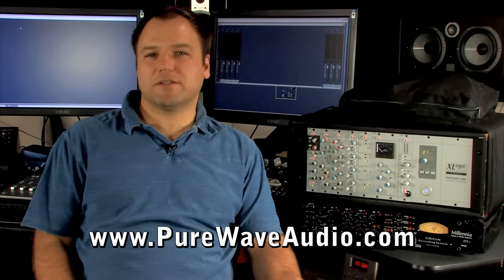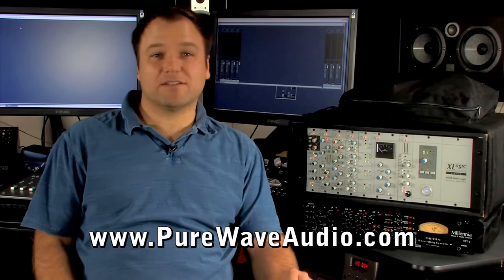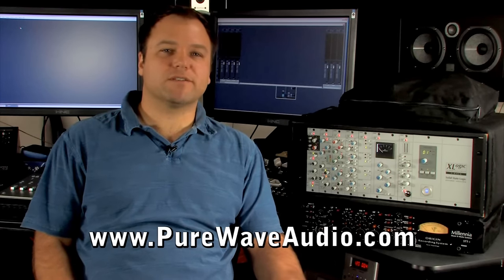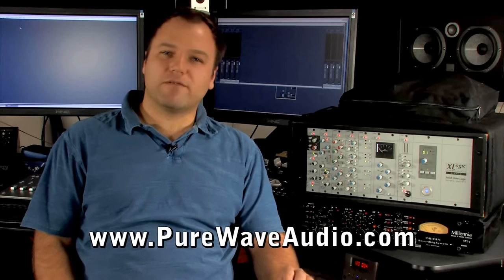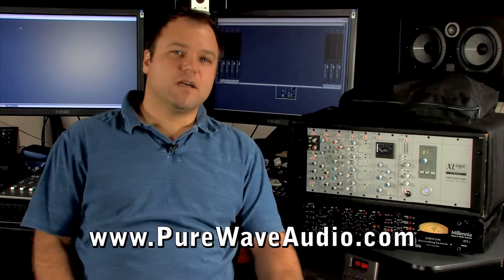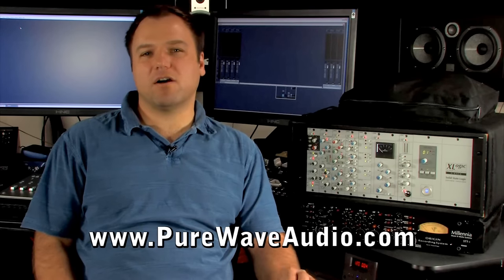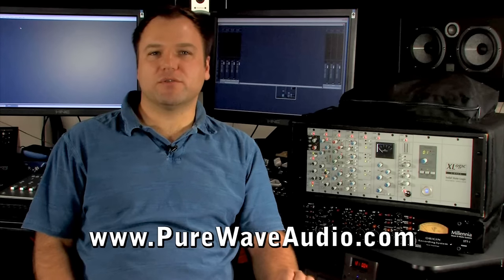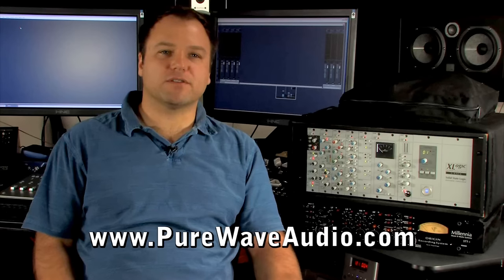Analog Summing - Why and When To Use - Tech Talk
In this video, veteran audio engineering and recording studio professional Jim Pavett talks about the uses and reasons to use Analog Summing boxes.   Get the most comprehensive 5 star rated recording program